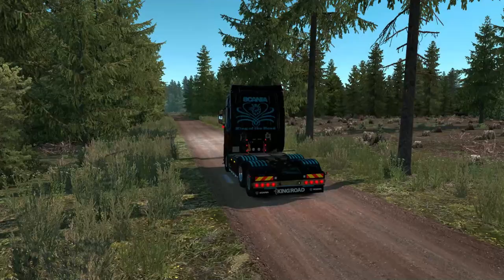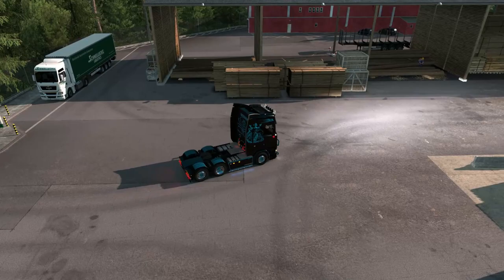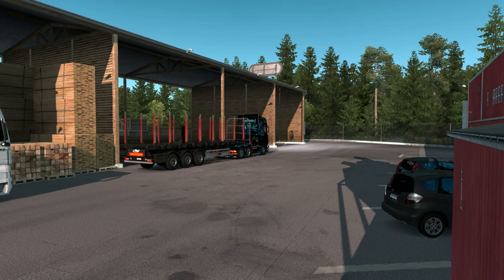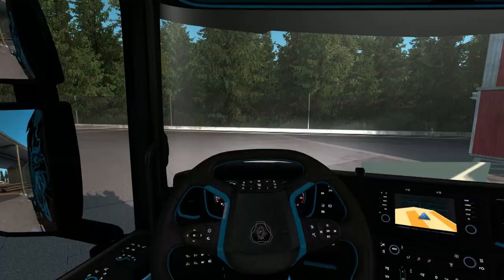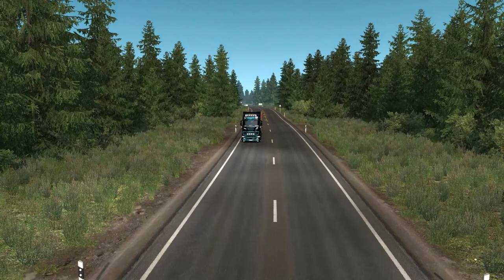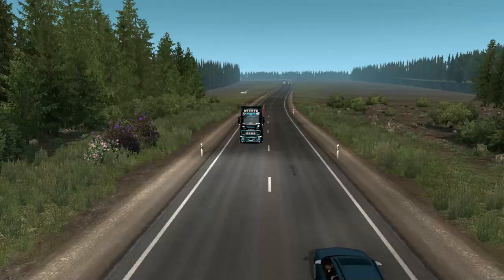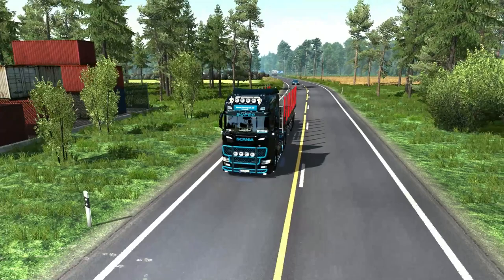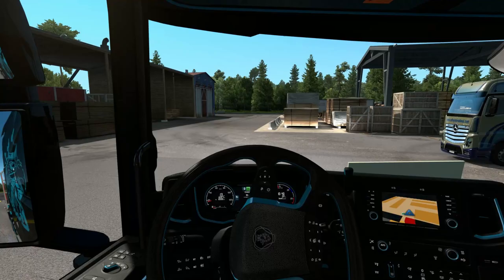ETS2 1.35 I My Trucking Diary - Ep #219 I Kristiinankaupunki to Alajärvi I Promods 2.41, RoEx 2.2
My company is getting bigger. More trucks and more employees. The cash is coming and it is getting easier to grow. Follow me as i try to create a great transport company.

From Kristiinankaupunki to Alajärvi

Earning money on an empty trailer... not bad

Next Generation Scania | Improvements and Rework [v.1.0. 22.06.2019]

CPU : Core i7, (7700K) 4.2 GHz

GPU: NVIDIA GeForce GTX 1080 8GB

RAM : 16GB DDR4  2400Mhz, (Corsair VENGEANCE LPX 2400MHz)